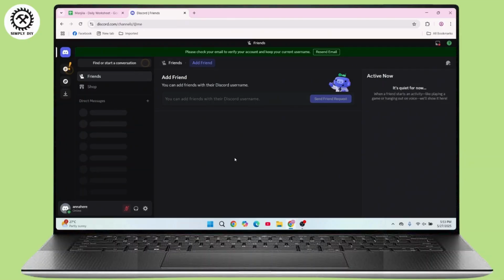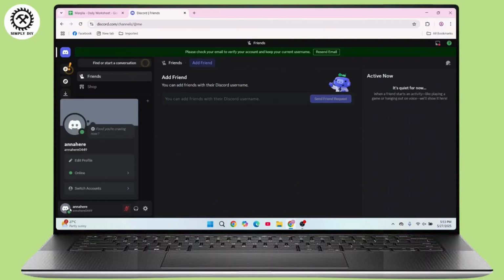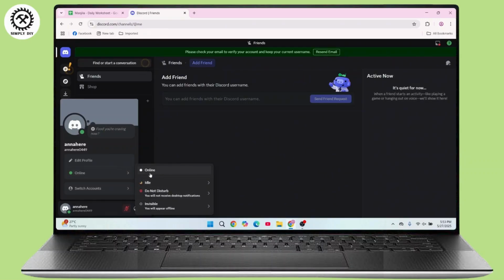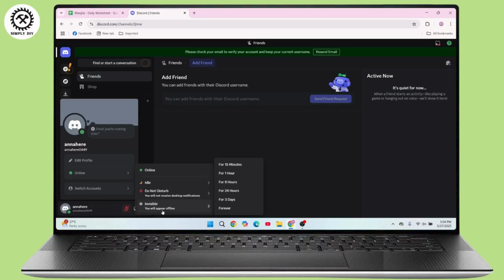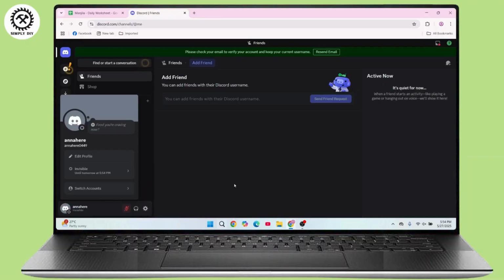How to Appear Offline on Discord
Learn how to appear offline on Discord in just a few simple steps! In this quick tutorial, Kate walks you through the process of setting your status to "Invisible" so others see you as offline. Perfect for staying low-key while still being online.

🔖 Timestamps (Chapters):
00:00:00 - Introduction
Quick overview of appearing offline on Discord.

00:00:05 - Log into Discord
Start by logging into discord.com.

00:00:12 - Open Profile Settings
Click your profile at the bottom left.

00:00:20 - Hover Over Online Status
Reveal status options by hovering over "Online".

00:00:28 - Select "Invisible"
Choose the “Invisible” option to appear offline.

00:00:36 - Set Duration
Select how long you'd like to stay invisible.

00:00:45 - Confirmation
You're now set to appear offline on Discord.

00:01:10 - Conclusion